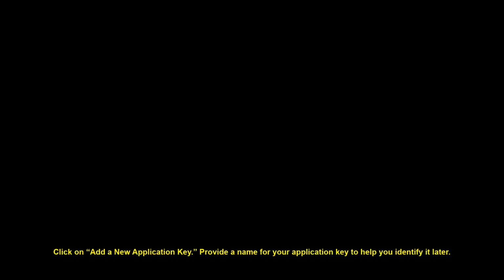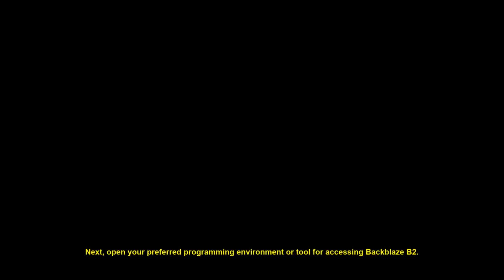How to authenticate with Backblaze B2 for render storage - Easy Tutorial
In this easy-to-follow tutorial, learn how to authenticate with Backblaze B2 for render storage seamlessly. Whether you're a beginner or an experienced user, this step-by-step guide will help you set up your Backblaze B2 account, configure your settings, and ensure secure access to your render files. Boost your workflow and enhance your storage solutions with Backblaze B2 today!